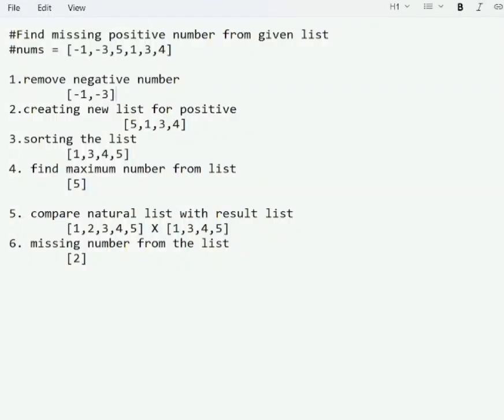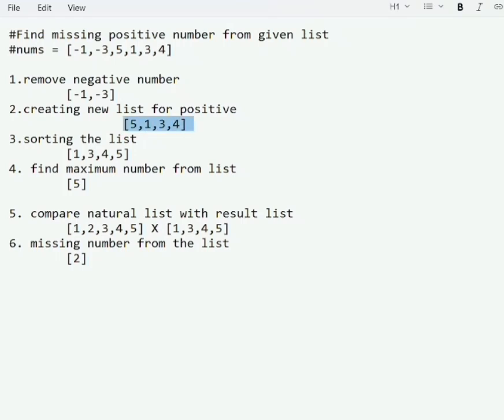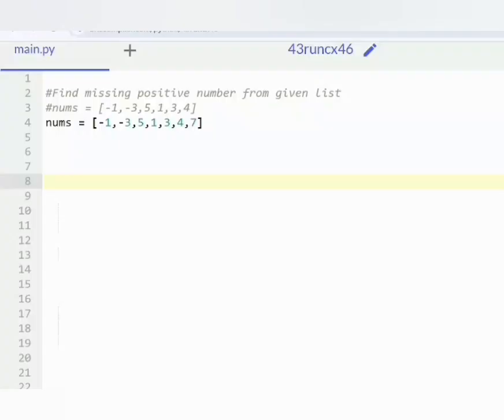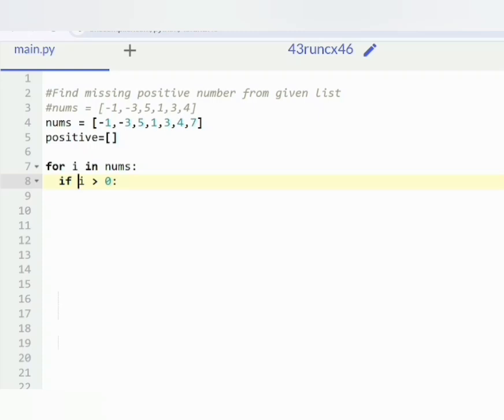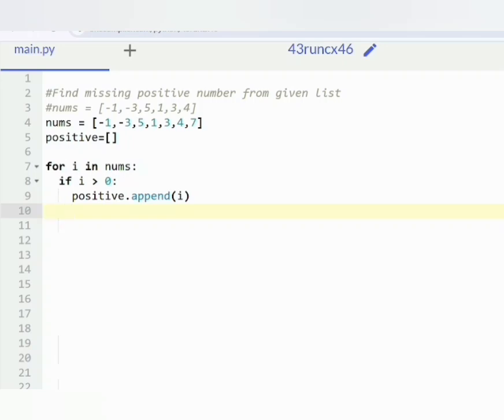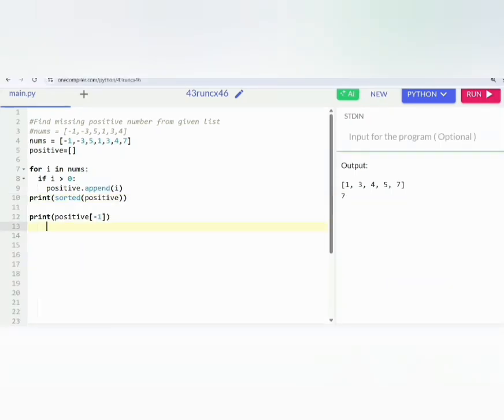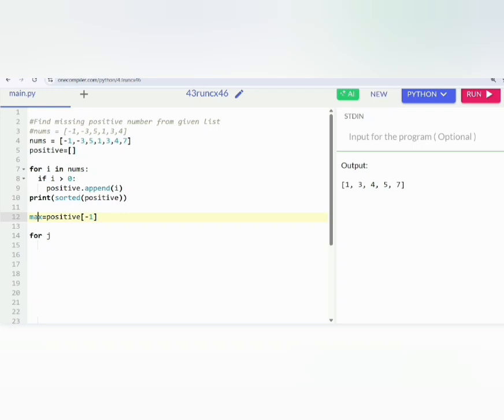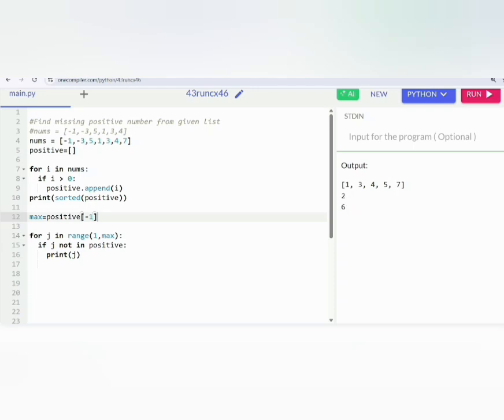Find Missing Positive Number from the list in Python